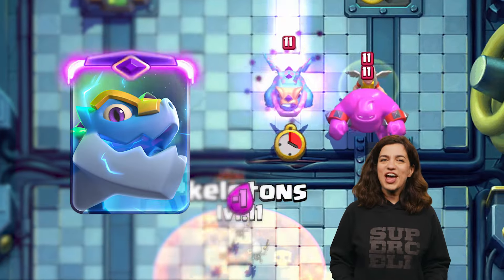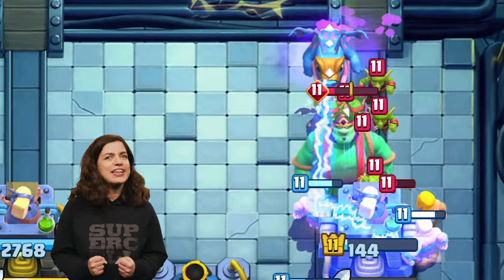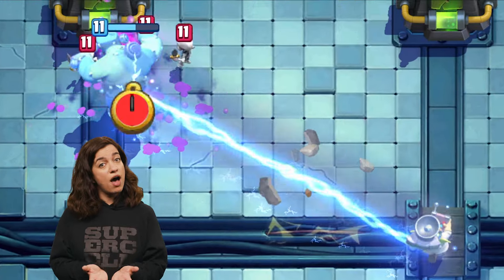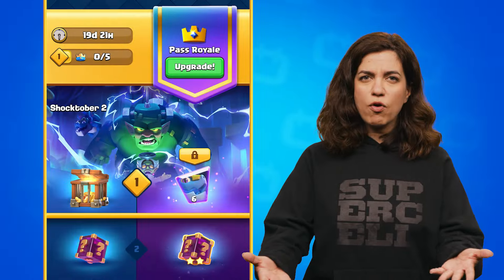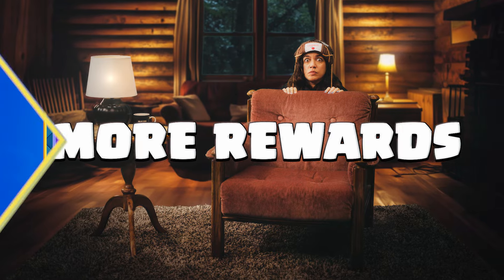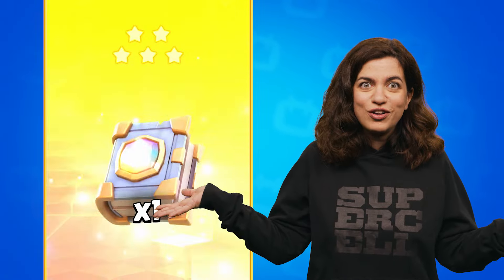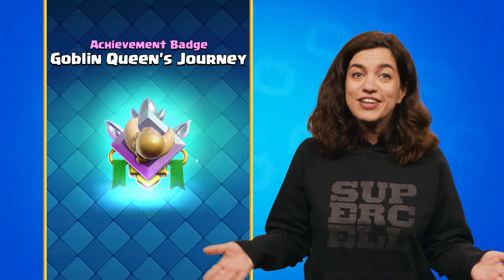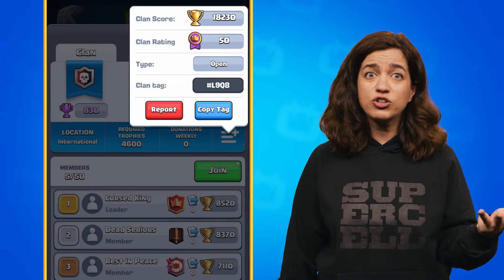(자막) 으스스한 신규 챔피언! 무료 플레이 개선, 그리고...😱 TV로얄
아레나를 초토화 시킬 일렉트로 드래곤의 위력...⚡⚡
으스스한 신규 챔피언!💚😱
그리고, 골드 패스의... 화려한 마지막 인사까지!👋

지금 TV로얄에서 확인하세요.